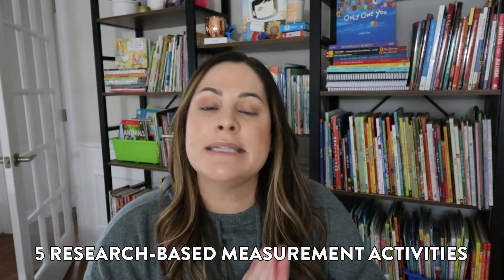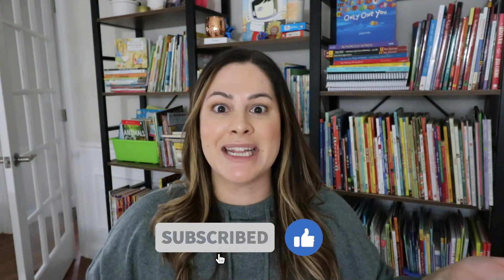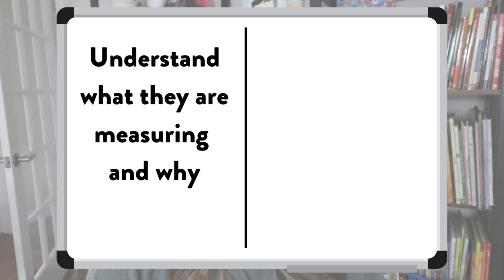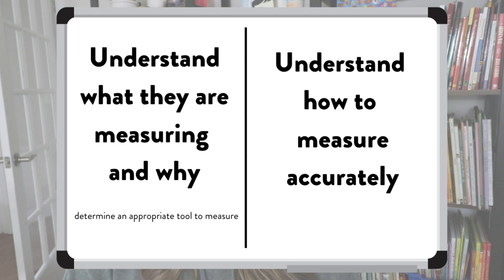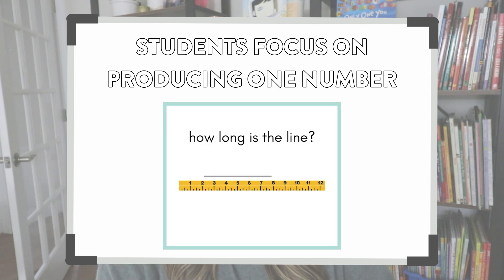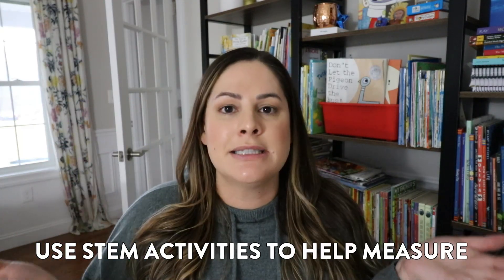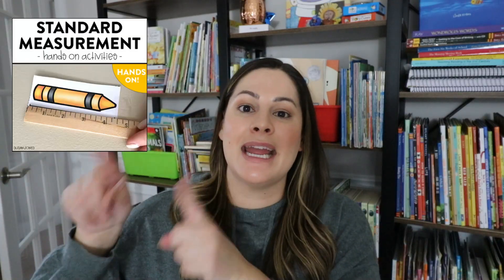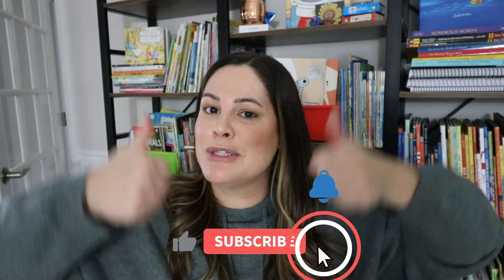How to Teach Measurement in 1st & 2nd Grade // Research Based Measurement Activities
Wondering how to teach measurement in first and second grade? In this video, I share some research behind why students aren't excelling at measurement on nationwide tests and I share 5 activities to help students better understand measurement both conceptually and procedurally.

ARTICLES REFERENCED:
Mi Yeon Lee, & Dionne Cross Francis. (2016). 5 Ways to Improve Children’s Understanding of Length Measurement. Teaching Children Mathematics, 23(4), 218–224.

Kamii, C. (2006). Measurement of Length: How Can We Teach It Better? Teaching Children Mathematics, 13(3), 154–158.

How Big is a Foot Book

Happy teaching,
Susan Jones